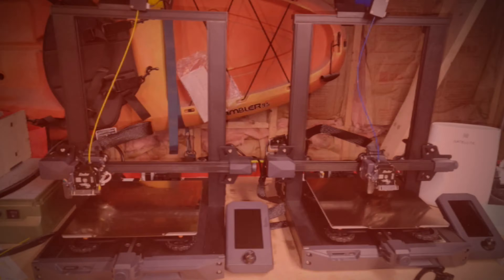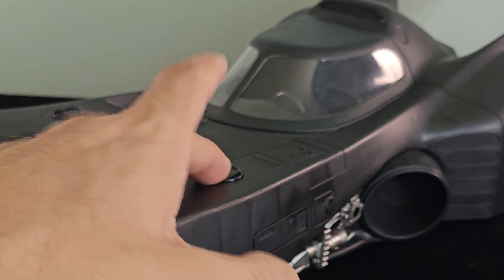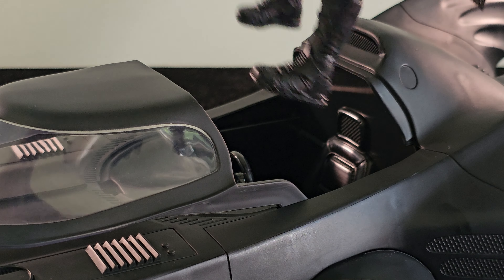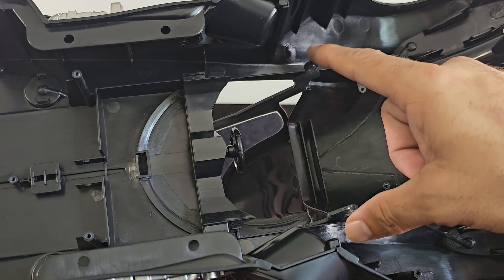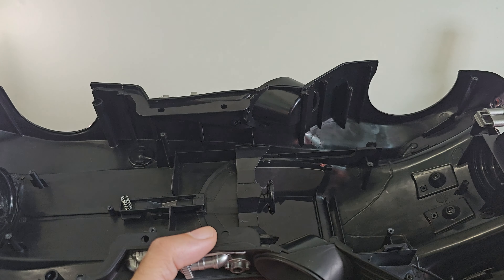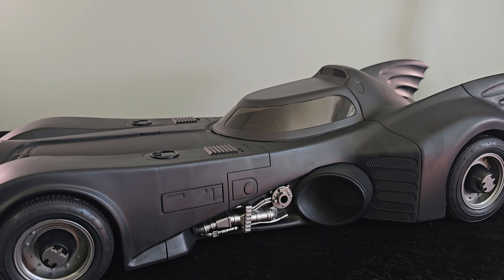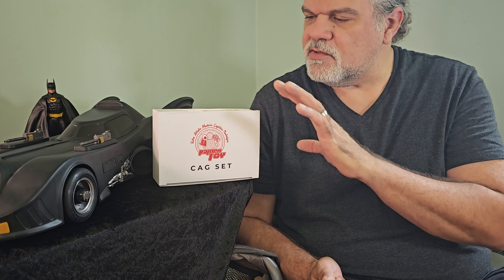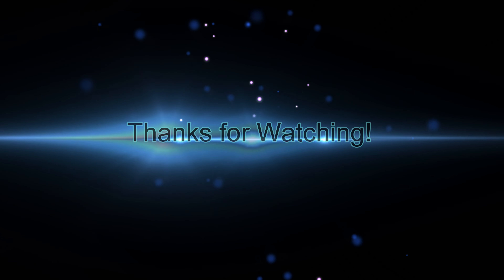Ramen Toy C.A.G. [Canopy and Guns] McFarlane Add-on kit "From the Junk Pile" Series: Episode 8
"From the 'Junk Room Floor'" This is installation and impressions on the McFarlane Batman 89 Batmobile addon kit called the Ramen C.A.G. (Canopy and Guns) We waited a year for this upgrade kit, was it worth the wait?

Leave a comment as well because I love interacting and having conversations with each and every one of you who watch!

Join in every Thursday on the FigureAction Podcast! EVERY THURSDAY @ 9PM EST.

Many thanks to my friends in the Valaverse and Joe collecting community and on the Legions of Valaverse Facebook Group.

"Track Title(s)''
Jay Man - OurMusicBox